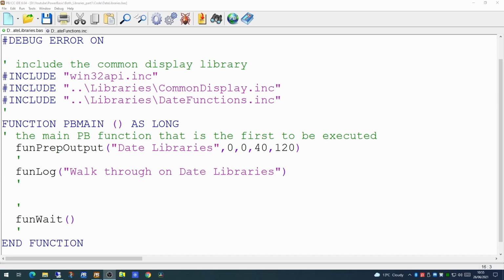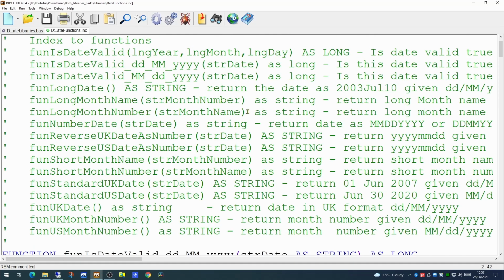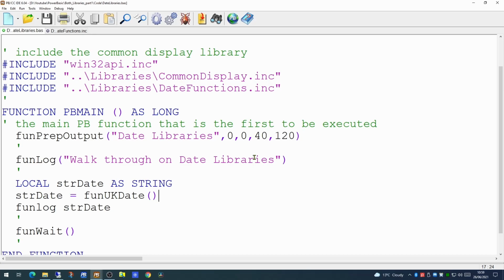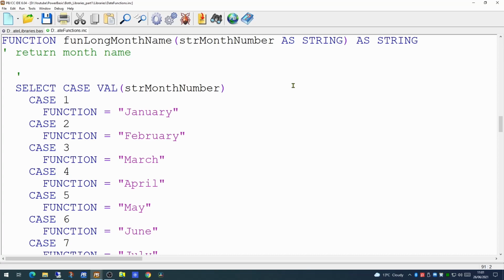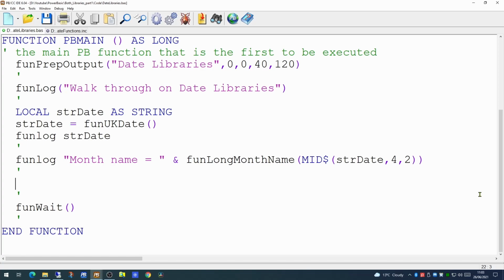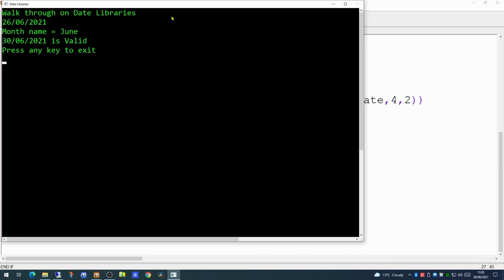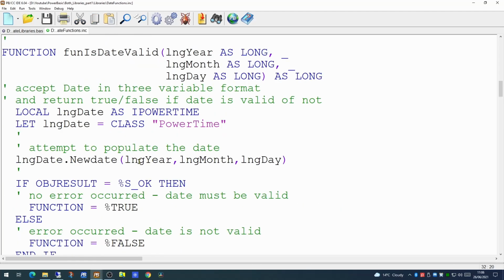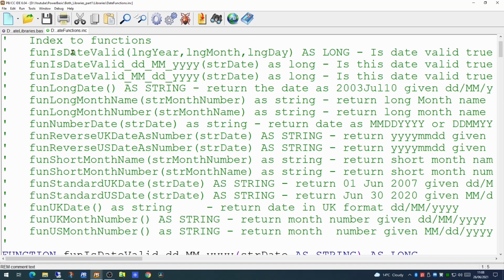PowerBasic Snippets- Tutorial on Libraries (Dates) part 1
In this series of videos, which are aimed at those who have never coded in PowerBasic before, I cover one element of the language or programming - today it's covering the use of a library for Date functions.